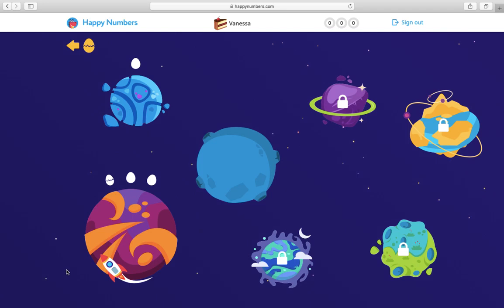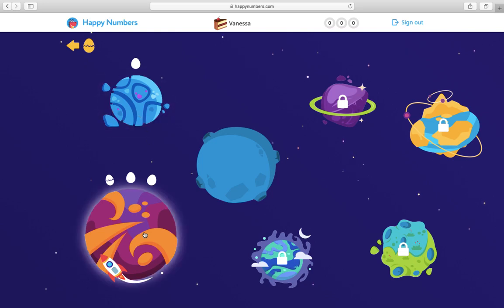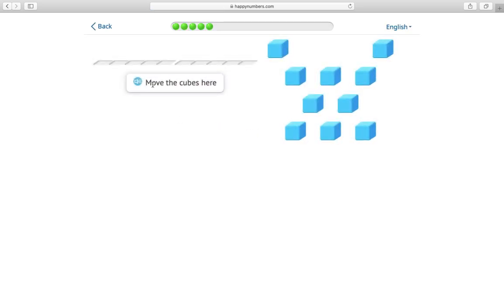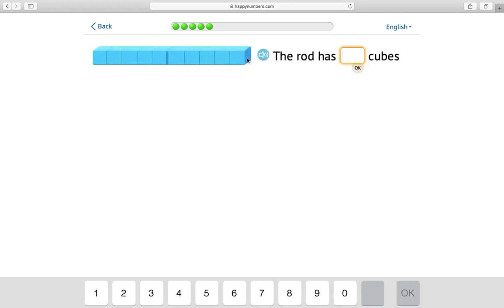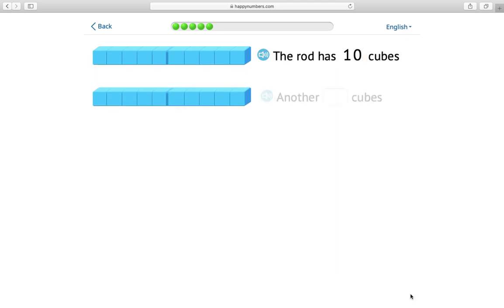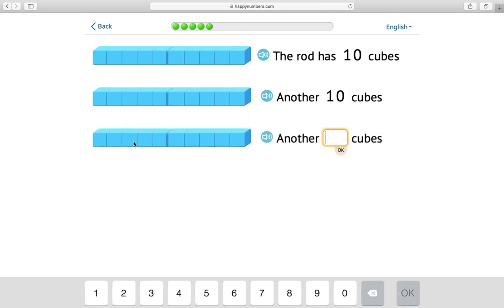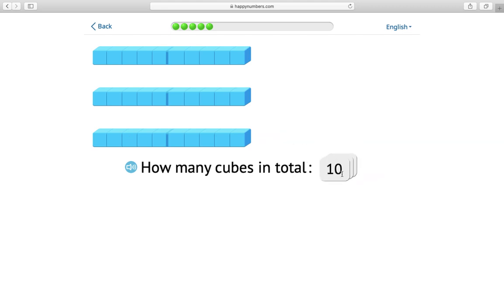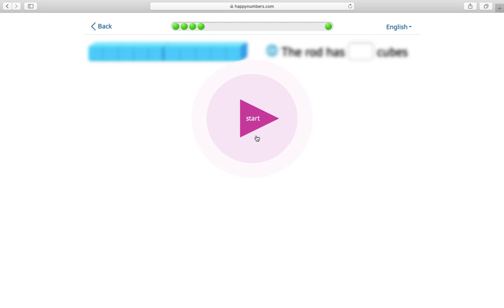HappyNumbers.com Activities/Actividades de HappyNumbers.com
Go to HappyNumbers.com to complete math activities to improve your math skills. Go on this website for 10 minutes a day, every day of the school week. Have fun and see your math skills grow!

Vaya a HappyNumbers.com para completar actividades matemáticas para mejorar sus habilidades matemáticas. Visite este sitio web por 10 minutos al día, todos los días de la semana escolar. ¡Diviértete y ve crecer tus habilidades matemáticas!